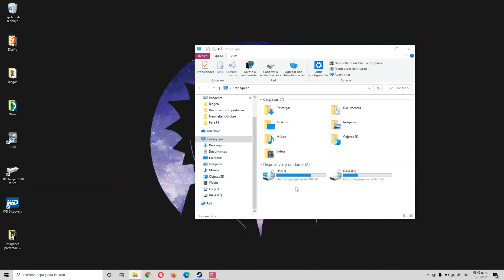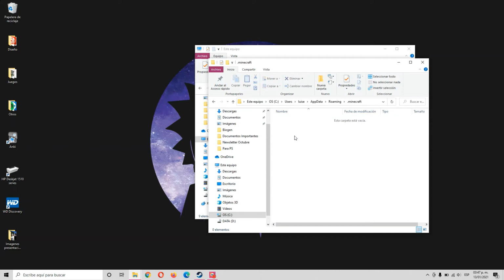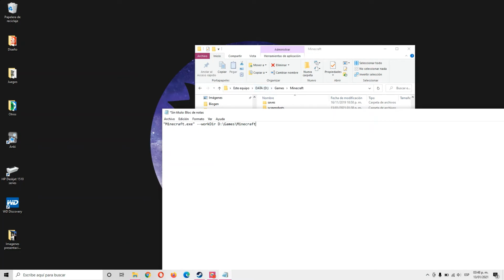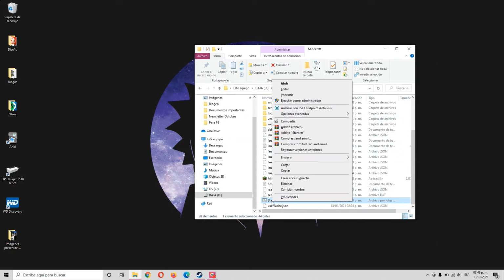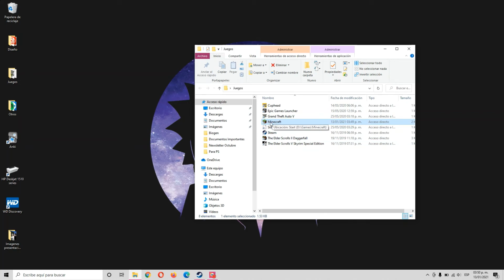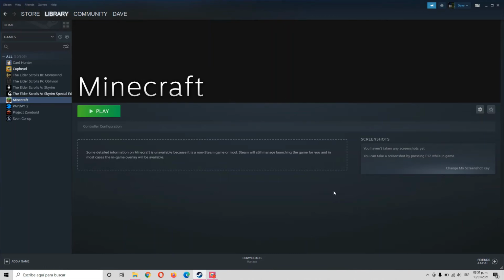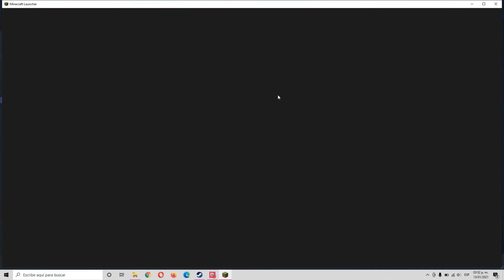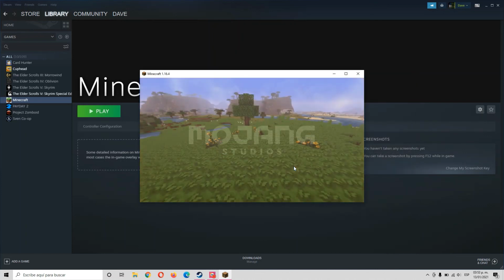How to Install Minecraft in a Special Directory and make it work with Steam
A tutorial on how to stop minecraft from installing on the default directory and make it install and work from whatever folder you want. Also, how to make all of this work with Steam so that you can use a controller with minecraft while keeping it in the special folder.

Save this in a .bat file in the same folder as minecraft:

"Minecraft.exe" --workDir D:\Games\Minecraft

Remeber to change the adress to fit your specific file location.